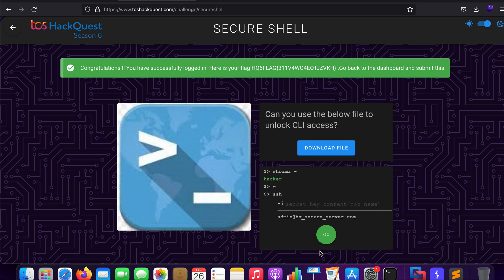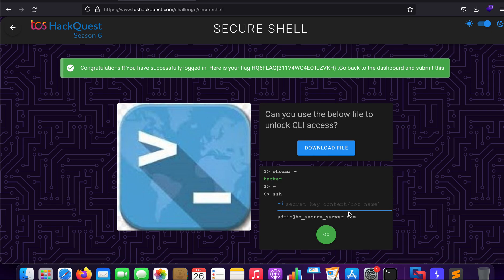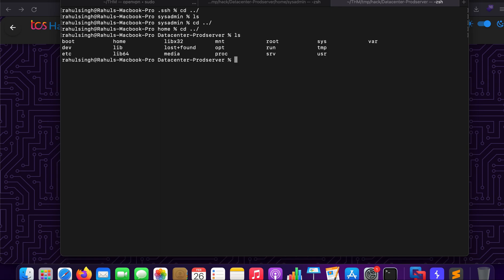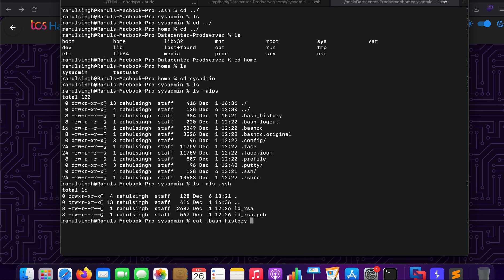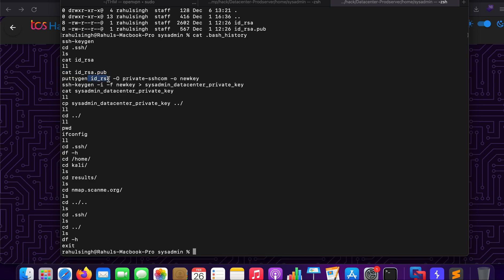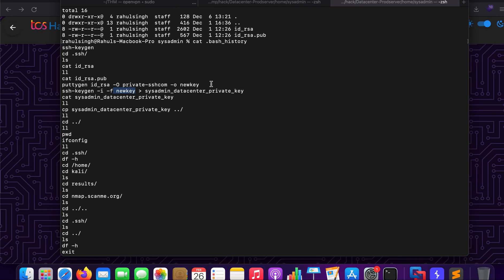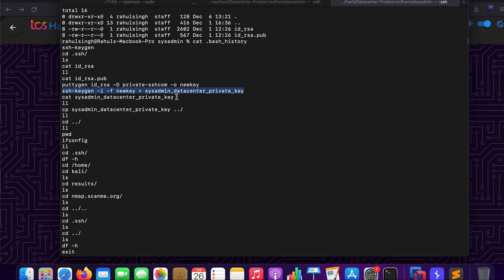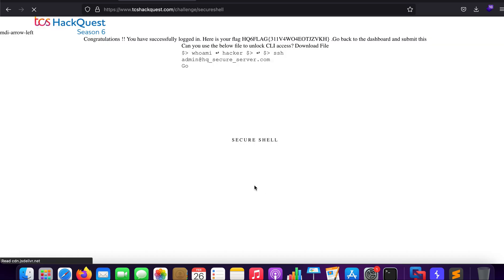TCS HACKQUEST 6 | Secure SHell | Capture The Flag CTF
Video writeup for Secure Shell Challenge of the TCS Hackquest season 6